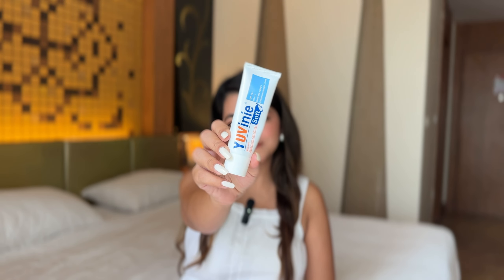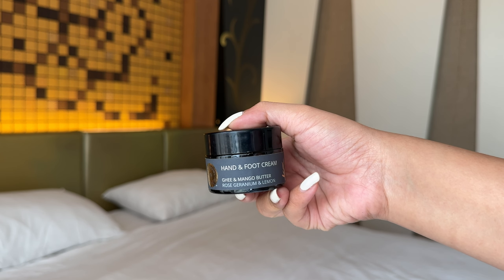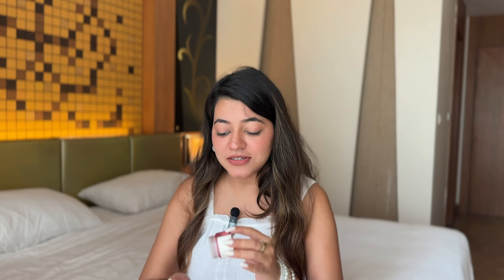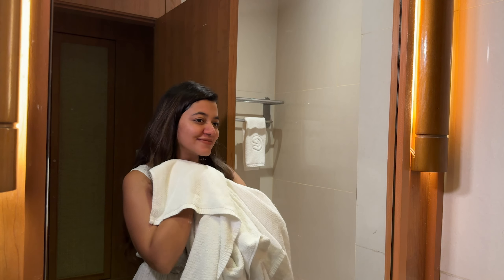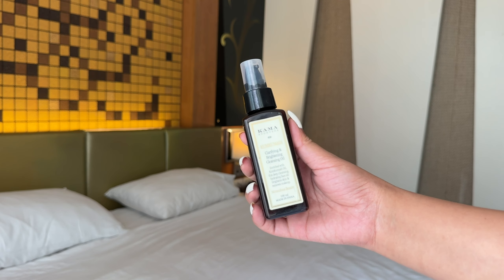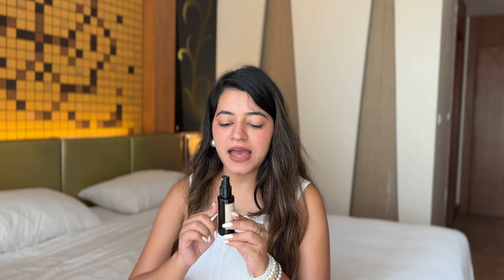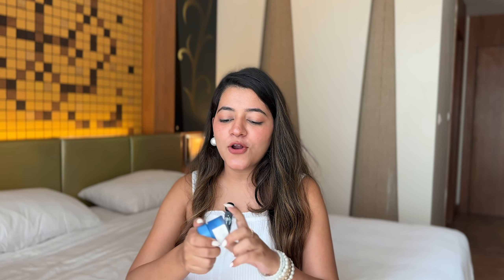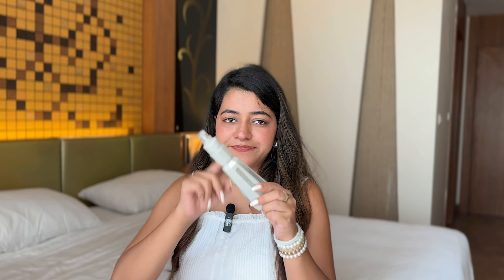Skincare Travel Essentials for My First International Trip 💕✨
My Go-to Fav Skincare Essentials for Monsoon 🌧️✨

🔹 Dermavive Hydra Cleanser: This soap-free, pH-balanced cleanser lifts impurities while preserving essential oils and moisture, leaving your skin hydrated and refreshed. Enriched with natural colloidal oatmeal, it’s like a soothing embrace for your face. 🌿

🔹 Neutriderm Moisturising Lotion: Infused with Vitamin E phosphate, this lotion reduces signs of aging, redness, and acne spots, while providing deep hydration and aiding in barrier repair. Keep your skin glowing and healthy throughout the day. 💧

Share your experience in the comments, and let’s glow together! ✨